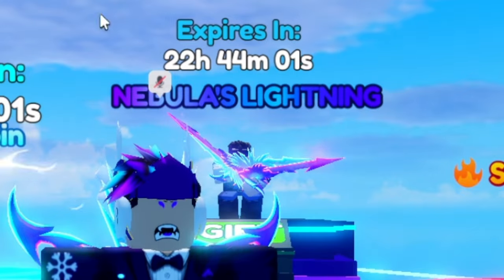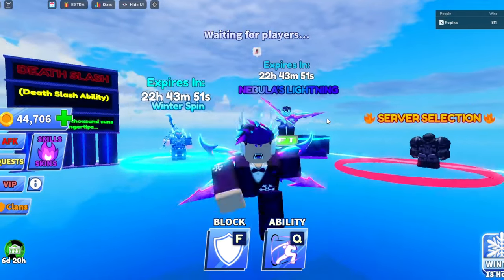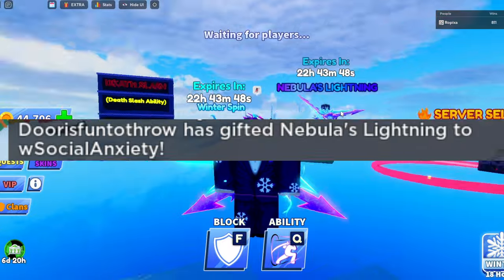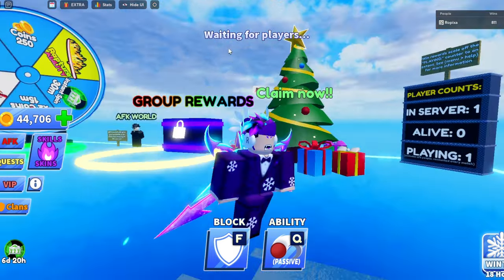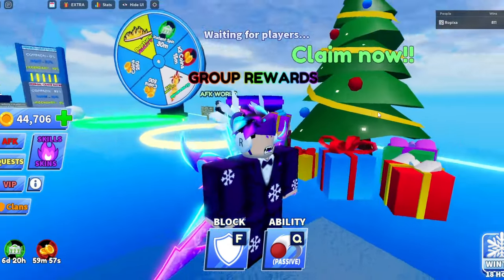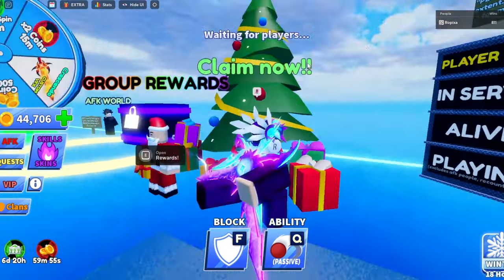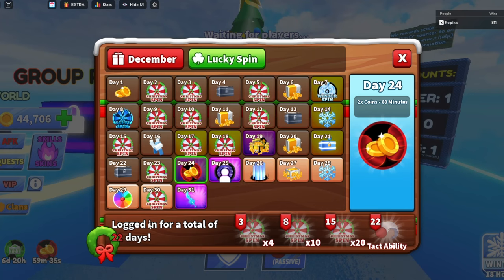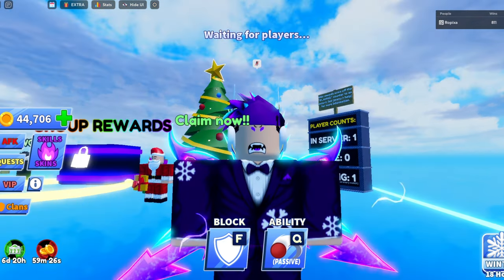How to CLAIM TACT ABILITY In Blade Ball